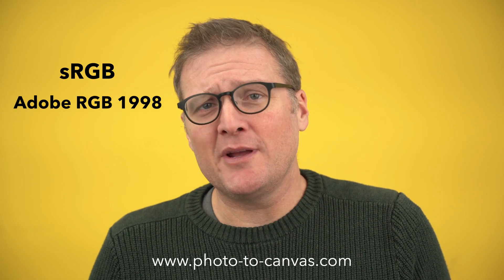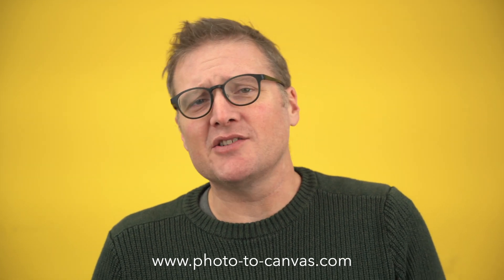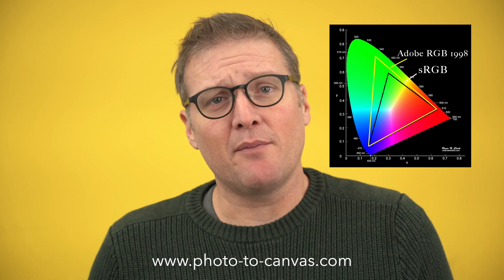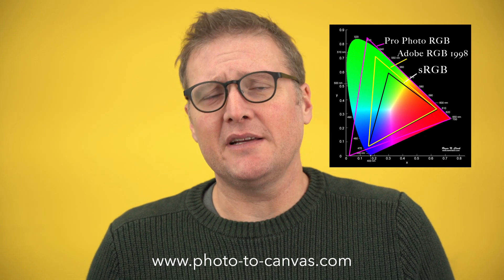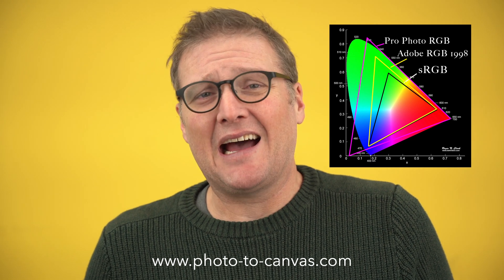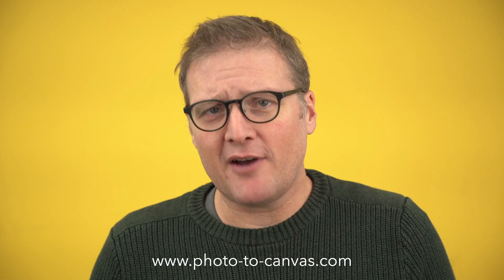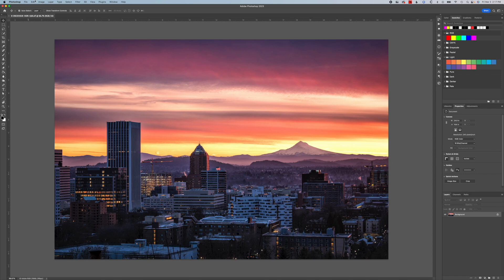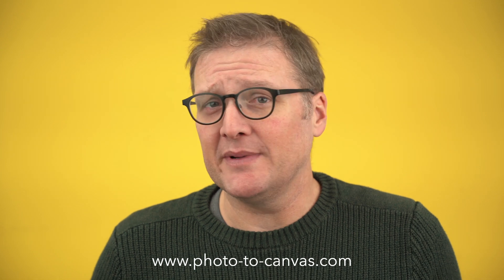Photo and Fine Art Printing 101-E04 What color space should I use for printing? ￼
This is the fourth video in my "Fine Art and Photo Printing 101" series. It covers color space. This is one of the biggest mistakes most photographers and digital artists make when submitting images for print. I go over which color space is the best for print vs digital display of images.

sRGB, Adobe RGB 1998, or Pro Photo RGB?